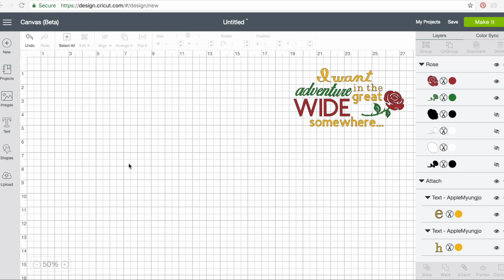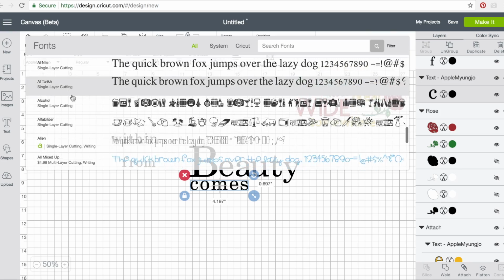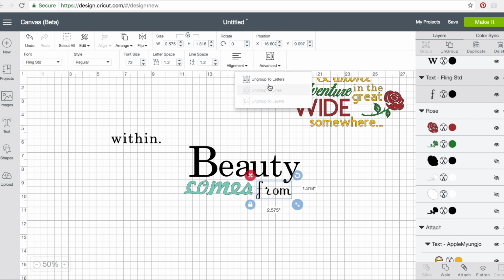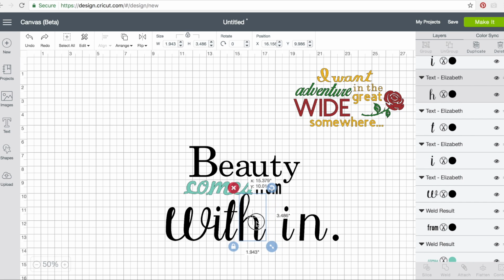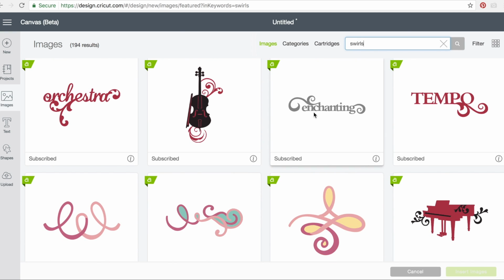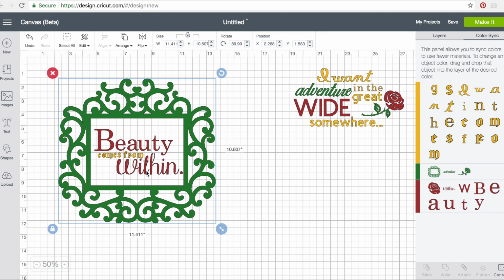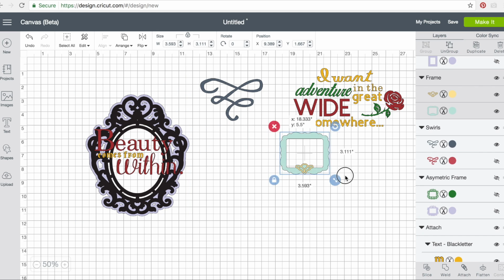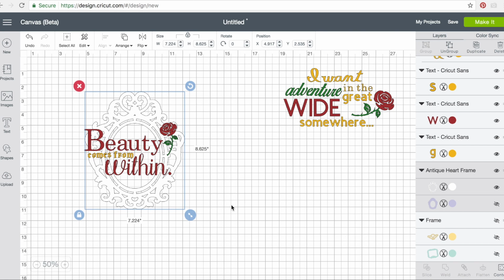Beauty comes from Within - DESIGN WITH ME